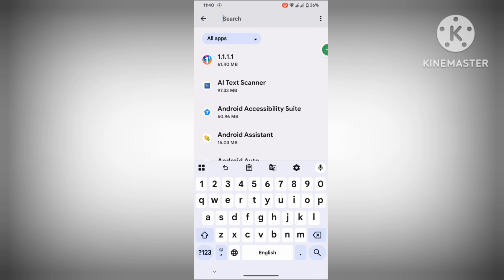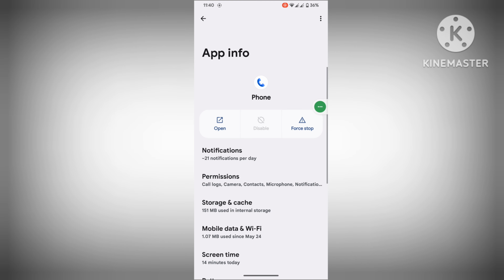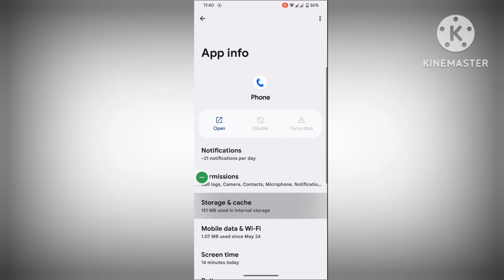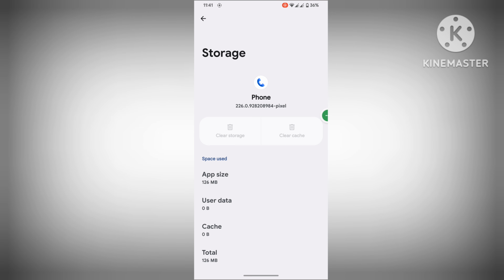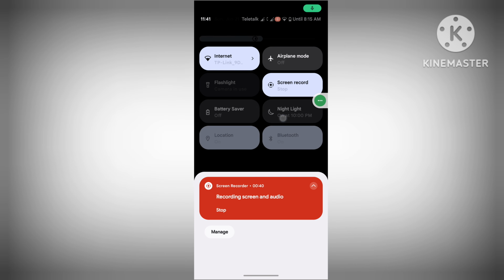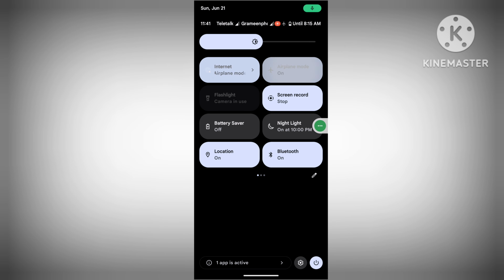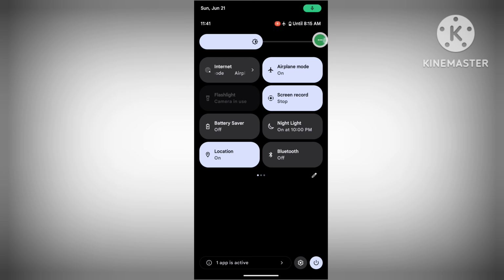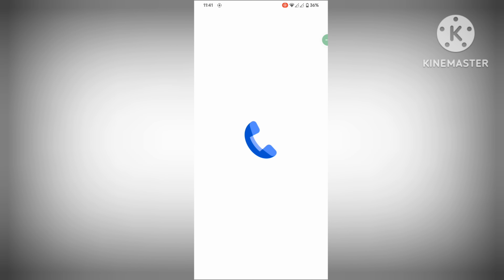How to fix Couldn't make call problem on Android 2026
🚨 Are you getting **“Couldn’t make call”** error on your Android phone in 2026? Don’t worry—this is a common calling issue and can be fixed quickly! 🚨

If your phone is not allowing you to make calls or showing call failed errors, this guide will help you restore normal calling again.

⚡ **Why This Happens**:
This problem usually occurs due to poor network signal, SIM card issues, incorrect network settings, carrier restrictions, or temporary system glitches. Sometimes it can also happen after software updates or when airplane mode or call barring is enabled.

🔥 **What You’ll Learn**:
- How to fix “Couldn’t make call” error on Android
- Why your phone fails to make calls
- How to fix SIM and network-related issues
- How to reset call settings safely
- How to prevent calling problems in the future

👉 If the issue continues, contact your mobile operator because it may be a network or account restriction problem.

**Topics We Covered**:
- Couldn’t make call Android fix
- Call not working problem 2026
- Android call failed issue solution
- Mobile network call error fix
- SIM card calling problem
- Phone not making calls fix
- Emergency call only issue fix
- Dialing problem Android solution
- Network signal issue fix
- Android calling troubleshooting guide